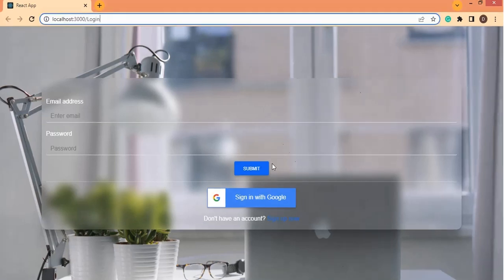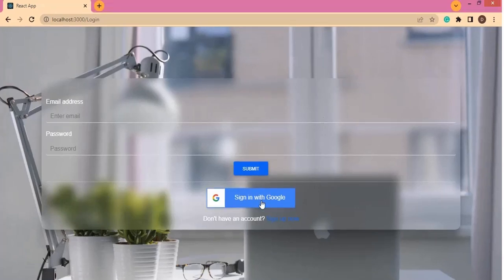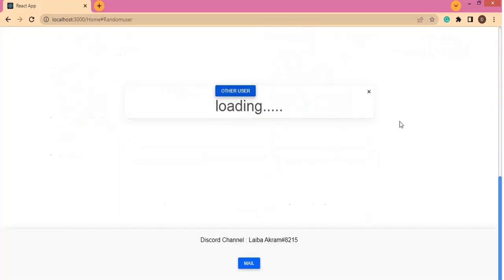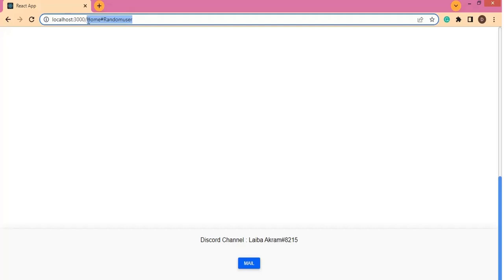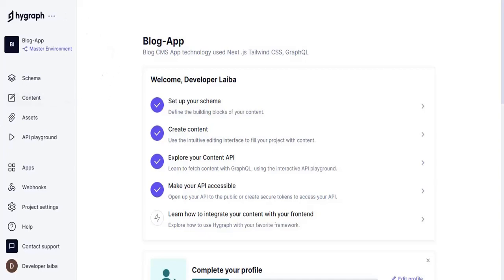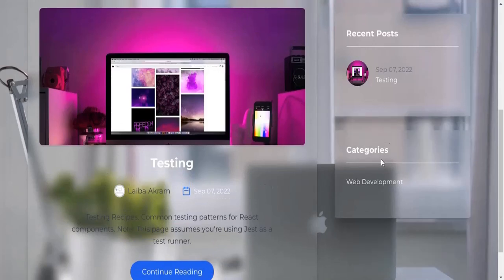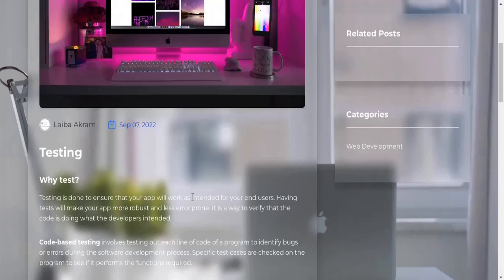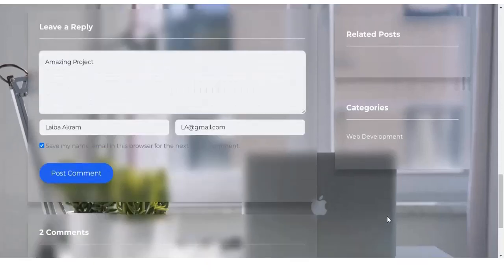Blog App | Login and Signup Form | Firebase Authentication | React and Next Project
techskills I provide you videos about technologies .
At techskills i provide a quick and to the point tutorial with all resources and source code.